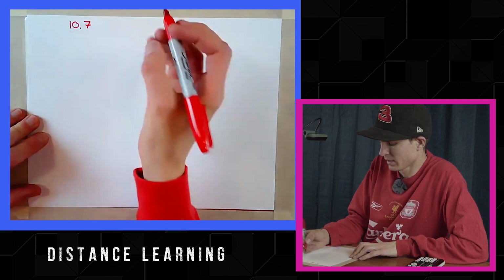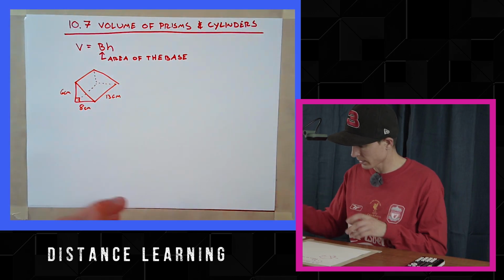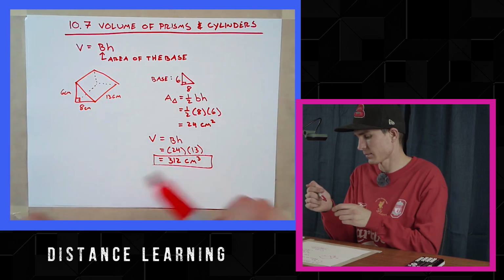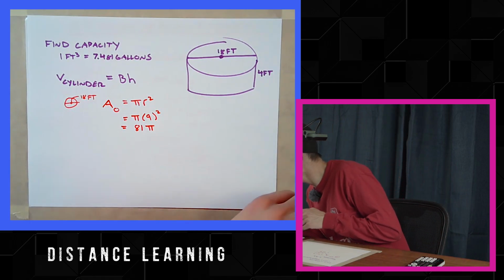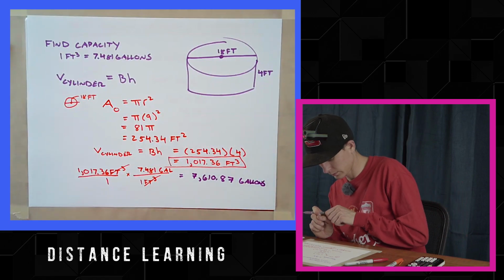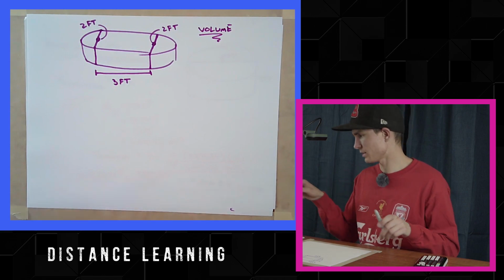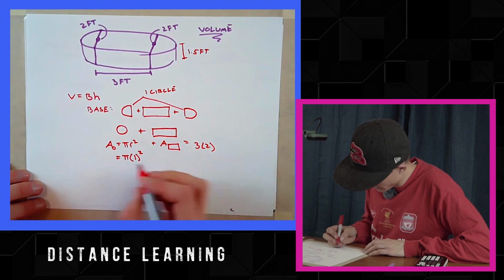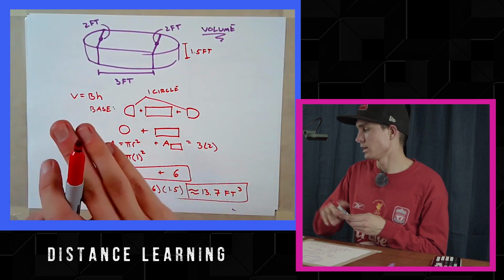10.7 Pre-Algebra: Volume of Prisms and Cylinders / Composite Shapes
Easy peasy lesson on finding the volume of prisms and cylinder along with some simple composite shapes.